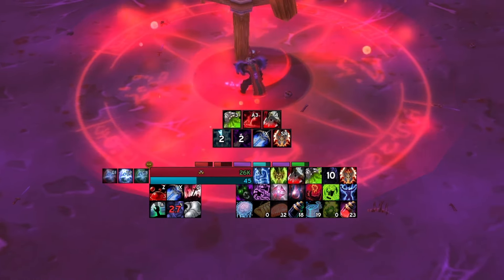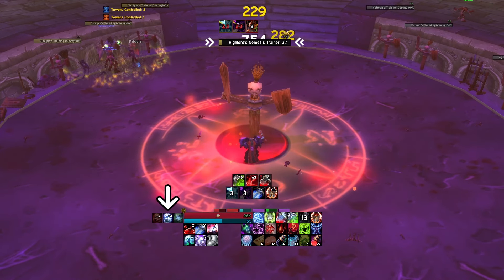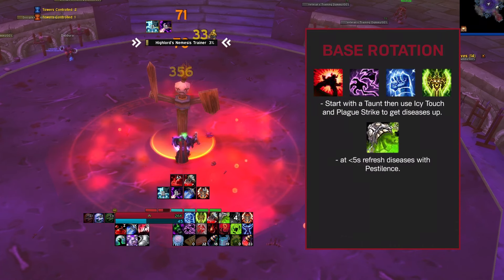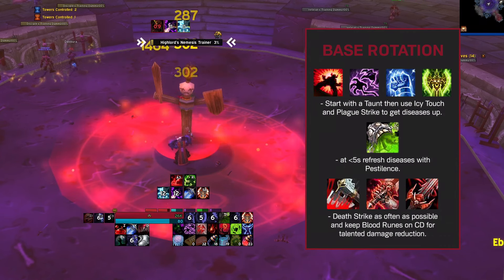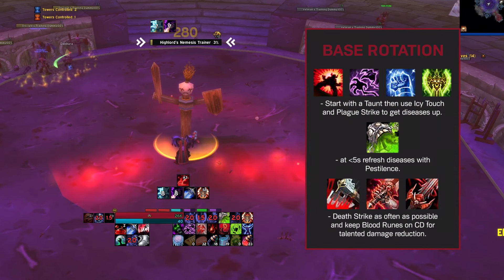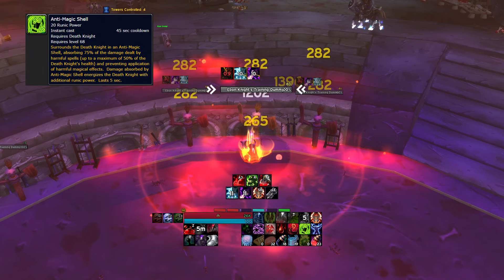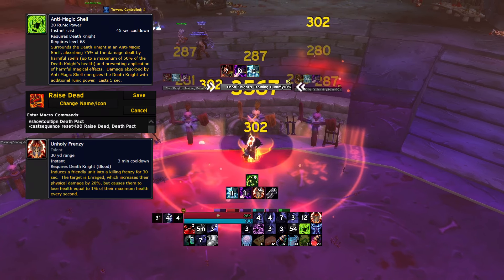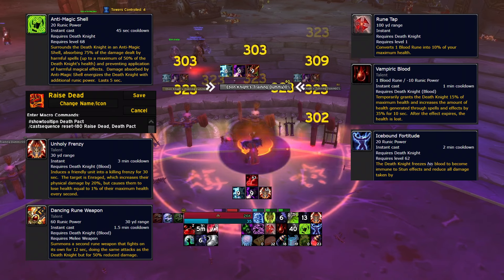Guide to Blood Death Knight Tanking in 121 Seconds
Blood DK Guide WOTLK